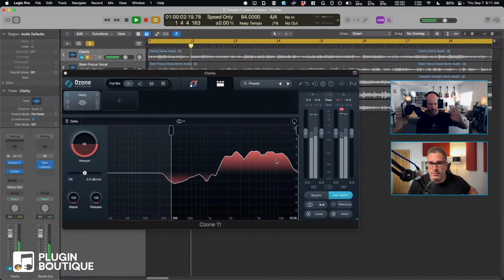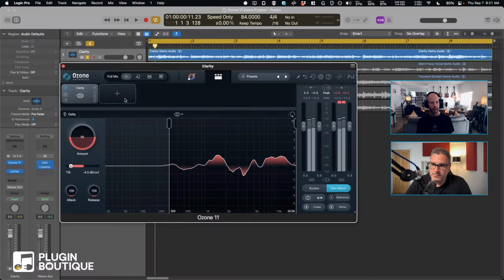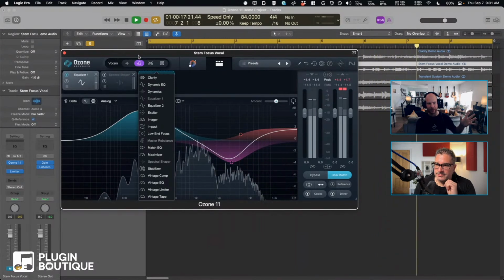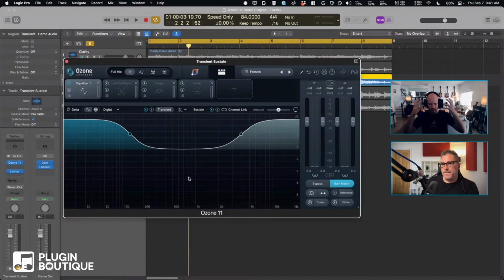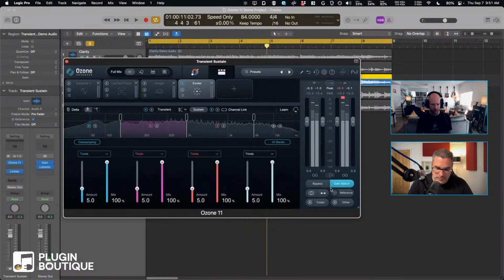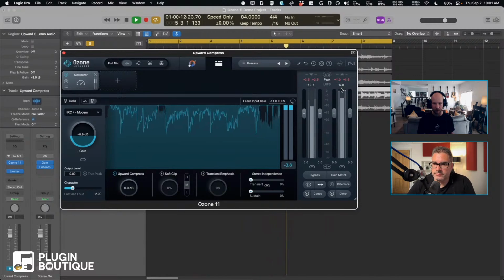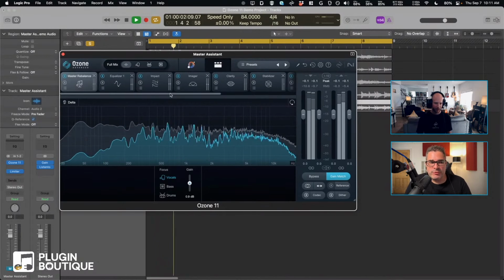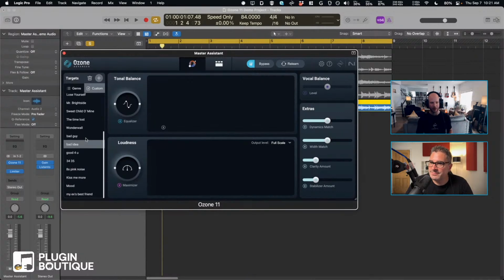🔴LIVE | Ozone 11 with iZotope | Tune In to WIN!!??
What a time to be alive. Ozone 11 is here... already??!! Joshua Casper welcomes Bill Podolak from iZotope, who managed the Ozone 11 project, on stream to check out everything that is new and improved in this incredible suite of mastering VST plugins.

03:30 Intro
05:22 Top 5 New Features
07:26 Clarity module
09:48 Clarity in action
13:55 Clarity controls
23:35 Stem Focus
25:07 Stem Focus - Equalizer
31:25  Stem Focus - Spectral Shaper
34:18 Where does it go in the effects chain?
35:06 How is the CPU usage?
36:52 What’s the learning curve like?
39:12 Do you automate different parts of a song?
40:47 Transient Sustain
43:58 Delta bypass
45:38 Transient Sustain - Low End Focus
47:09 Transient Sustain - Imager
49:35 Transient Sustain - Exciter
51:43 Was there a secret catchphrase when developing Ozone 11?
54:39 Maximizer
56:32 Maximizer - Upward Compress
1:01:08 Target loudness
1:02:34 Using Delta when limiting
1:07:06 Master Assistant
1:10:00 Master Assistant - Vocal Balance
1:11:52 What’s the relationship between the all sliders?
1:17:35 Master Assistant in action
1:18:48 Can you create your own targets?
1:19:27 Audiolens
1:23:32 How long did it take to make Ozone 11?
1:24:56 The giveaway!

What's new?

The all new Clarity module maximizes the spectral power of your track turning dullness into brilliance with science.

You can now apply any Ozone module to a specific isolated stem within your master - vocal, drums or bass - to adjust the internal balanced of a mixed signal.

The Master Assitant now has an AI Vocal Checker that uses Music Rebalance to make a psuedo stem level mix corrections to the vocal in your master.

In addtional to stereo and mid/side processing, you now have transitent/sustain processing in 10 Ozone Modules.

There is now upward compression capabilities, Delta auditioning in all modules, and the mastering assistant gives better results, new tonal balance , width and impact targets and a bunch more UI and Metering upgrades.

Who is Bill?

Bill Podolak is a Senior Product Manager at Native Instruments. This role goes between development, design, marketing, and business to make sure that the product turns out great.

For this product cycle he was also the sound designer, so I had a significant role in shaping the sound of the new and improved features, as well as the improved look and feel of Ozone 11.

His first product was Ozone 10 and now Ozone 11 is the second product he's managed.

He's really passionate about building professional-quality audio engineering tools that push the boundaries of what's possible. At the same time, iZotope hope to inspire and enable music producers of all skill levels to create high-quality, release-ready masters with straightforward and easy-to-use tools.

Check out AudioMovers - they helped us with streaming high quality audio for these streams